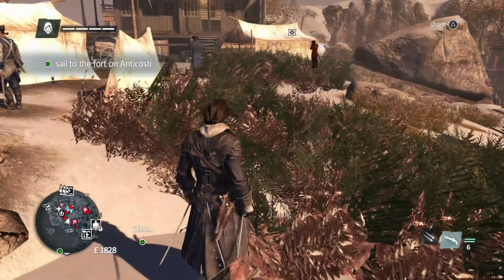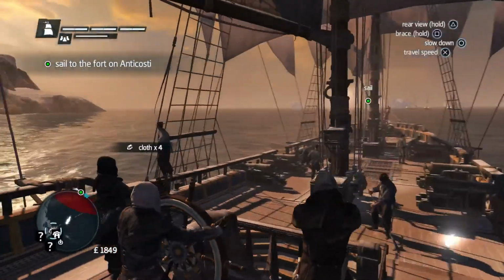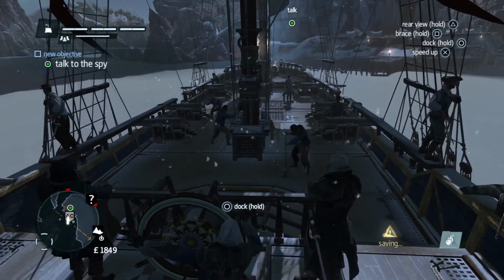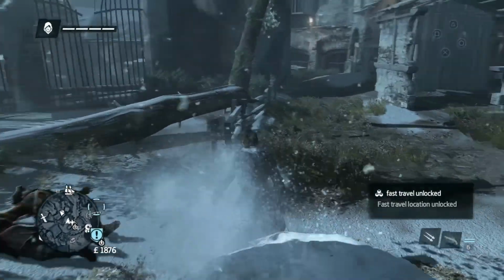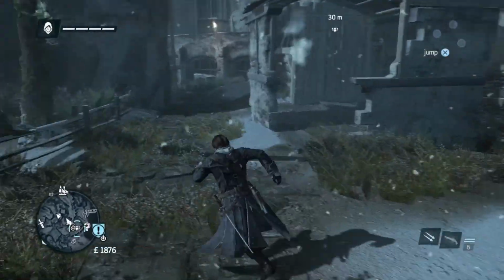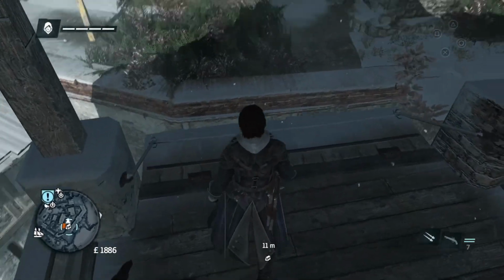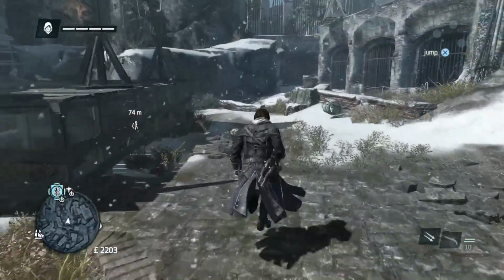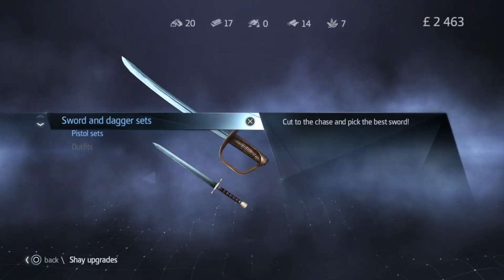Assassin's Creed® Rogue Remastered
A brief look at the ps3 remastered ps4 edition